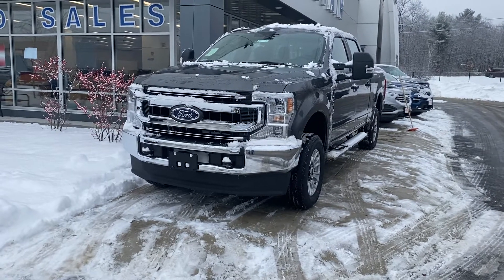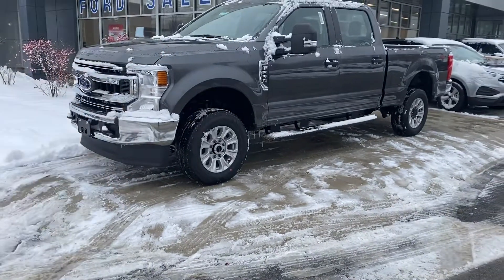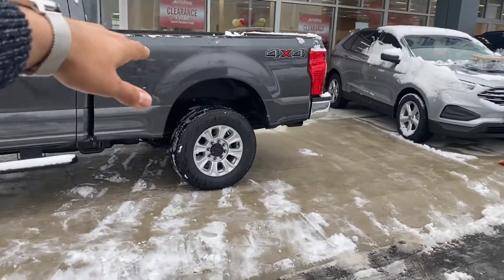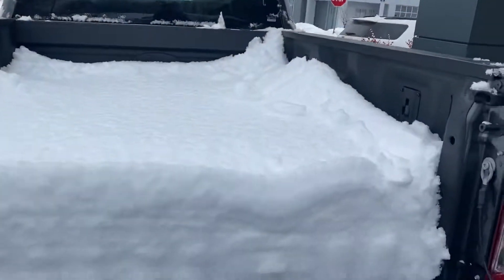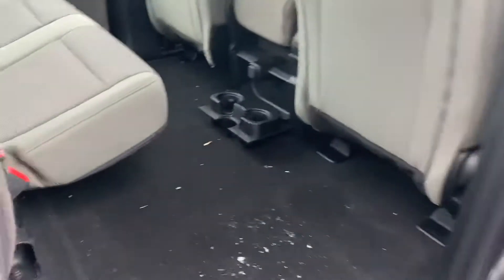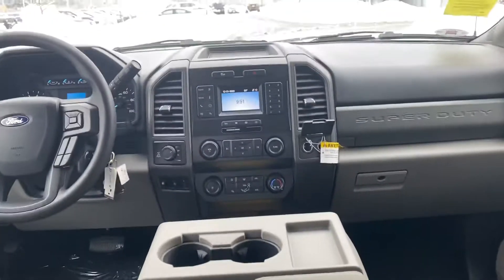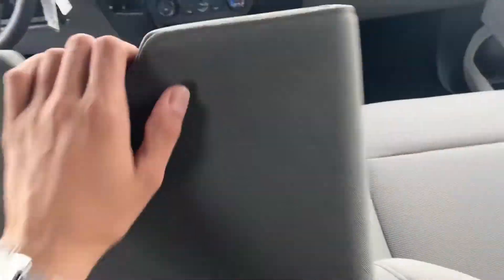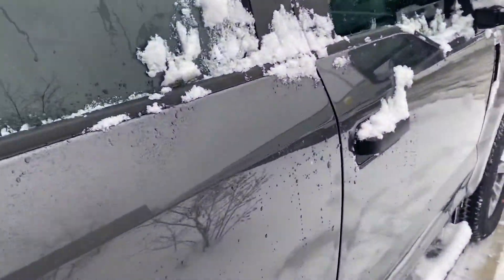Ray’s 2020 F-250